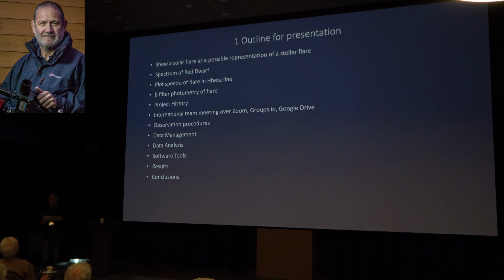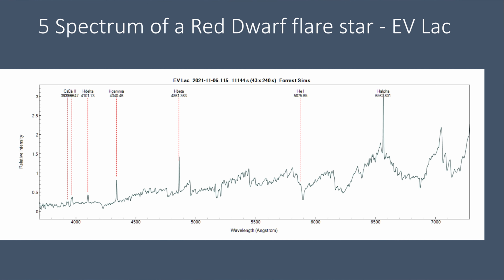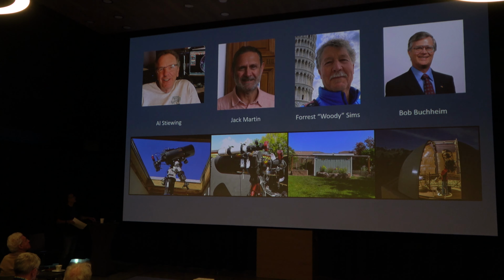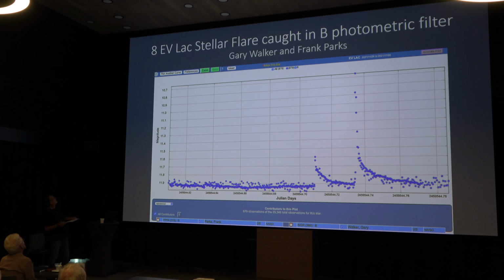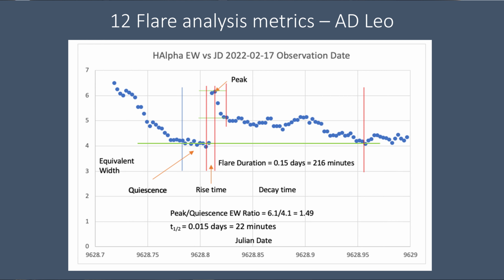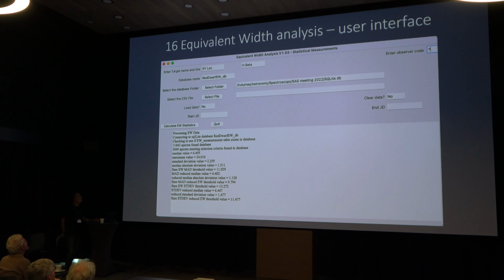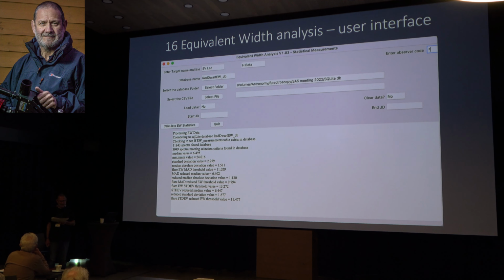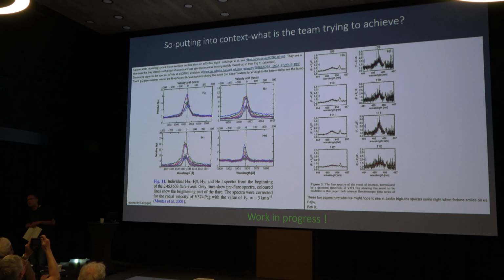VEGA 2022 - Talk 2 - Jack Martin - Red Dwarf Flare Star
VEGA 2022, International Spectroscopy Symposium for Professional and Amateur Astronomers.
Talk 2: Jack Martin - Red Dwarf Flare Star